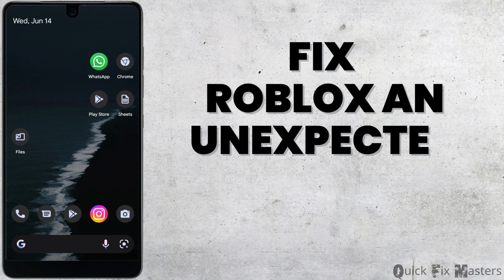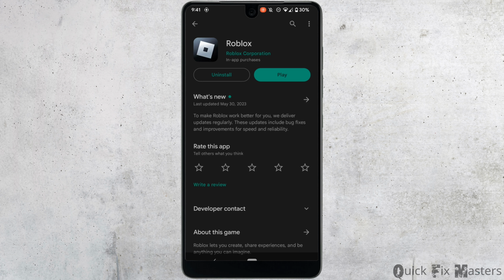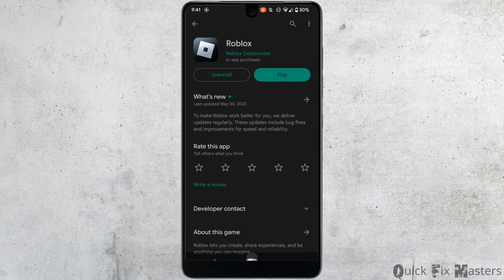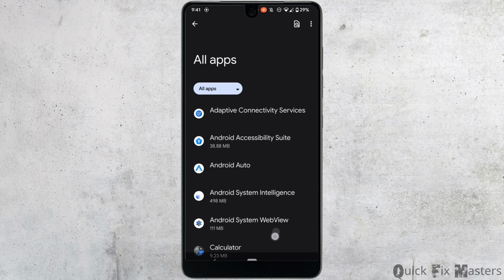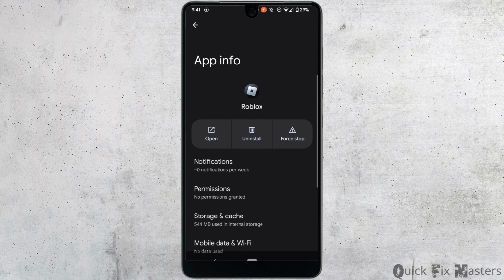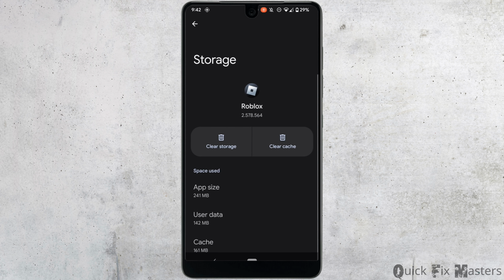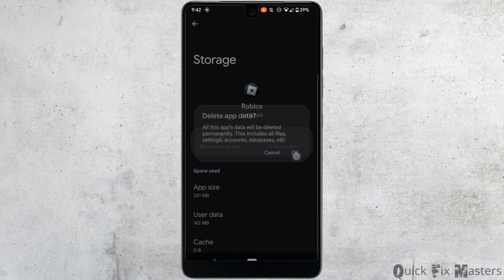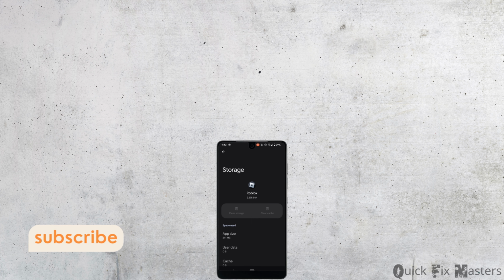ROBLOX AN UNEXPECTED ERROR OCCURRED FIX (2023) | How to Fix Roblox Crash Error (EASY)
Encountering the "An Unexpected Error Occurred" or Roblox crash error can be frustrating while playing your favorite Roblox games. In this 2023 guide, we'll provide you with easy solutions to fix the Roblox crash error and get back to enjoying your gameplay smoothly.

Our step-by-step instructions will walk you through effective troubleshooting methods to resolve the unexpected error and prevent future crashes. We'll cover common causes of the Roblox crash error and provide simple solutions to address them.

Discover tips to optimize your system and ensure compatibility with Roblox. We'll guide you through updating your graphics drivers, checking for software conflicts, and optimizing your Roblox settings for a stable gameplay experience.

Stay up to date with the latest updates and improvements in Roblox in 2023. Our guide will keep you informed about any changes or bug fixes that can help resolve the crash error.

Get back to enjoying uninterrupted gameplay on Roblox by following our easy-to-follow solutions for fixing the unexpected error. Don't let crashes hinder your gaming experience!